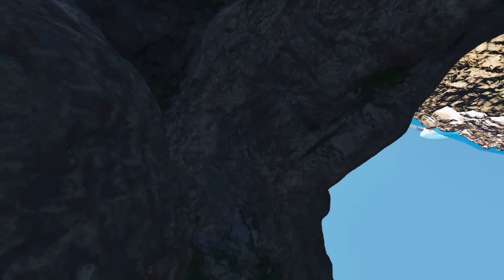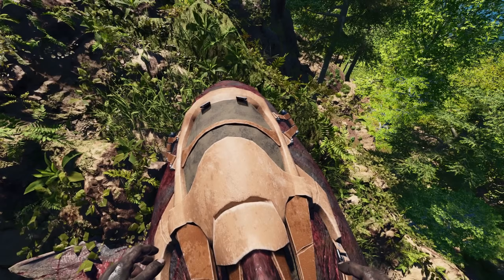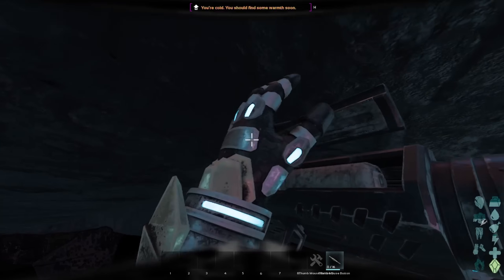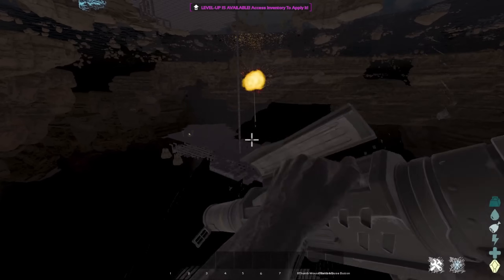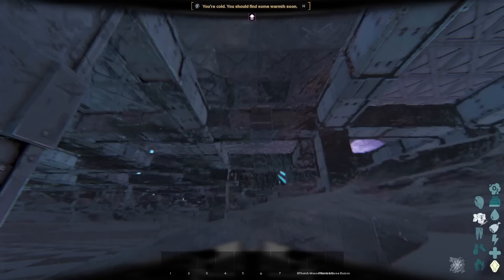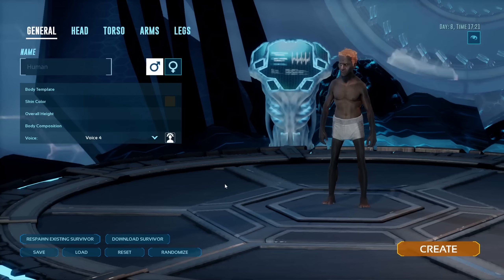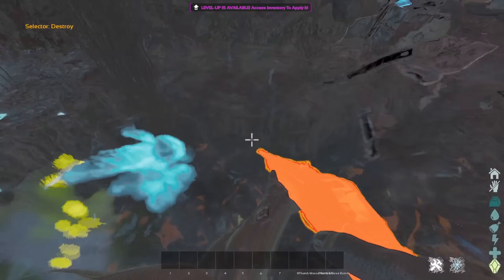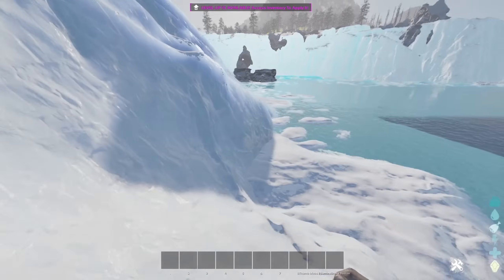OUTDATED (See Pinned) Everything About Meshing in Ark Survival Ascended | Learn to Defend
This video will teach you everything you need to know about meshing in Ark survival ascended because it is a little different than Ark Survival Evolved. If you are a dirty mesher or someone who despises the mechanic, there is something to learn that will improve your experience in the game. It doesn't look like meshing is something that is gone forever, and you should be pretty worried if you live in a cave base. If the developers stay on top of all the holes and different exploits to get under The Island map and the official server admins wipe mesh bases often then this game could actually be mesh free.

Chapters
0:00 - Intro
0:31 - Ground Mesh
1:08 - Island Mesh Protection
1:32 - Beating Mesh Protection
1:58 - How to Mesh Caves
2:33 - How to Not Get Meshed
3:08 - Warning and Note to Devs/Admins
3:55 - Suggested Fix to Cave Meshing +
4:46 - Rocks
5:23 - How to Mesh into Rocks
6:19 - Carno Hole and Apology
6:37 - Underwater Cave 1 Way Hole
6:52 - Mesh Bases
7:39 - Outro